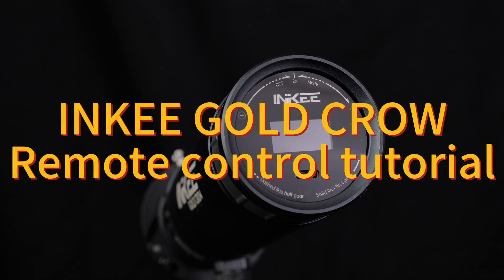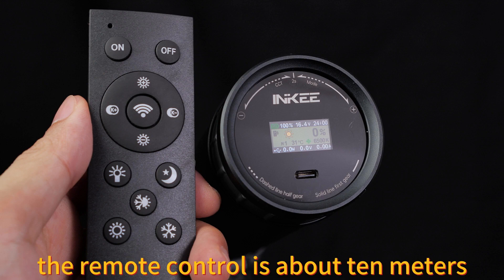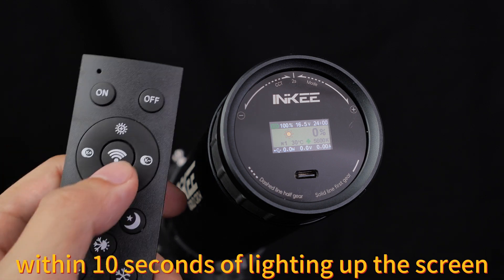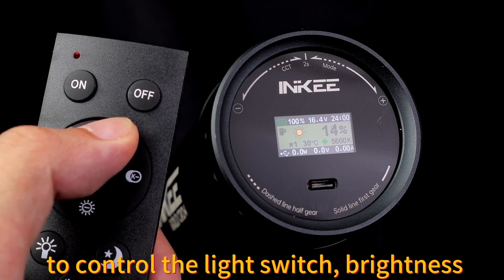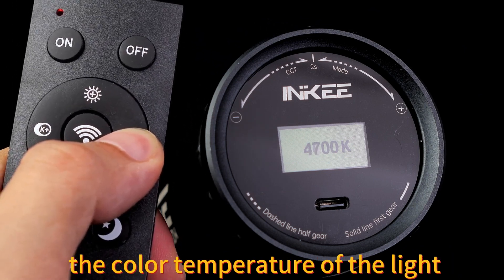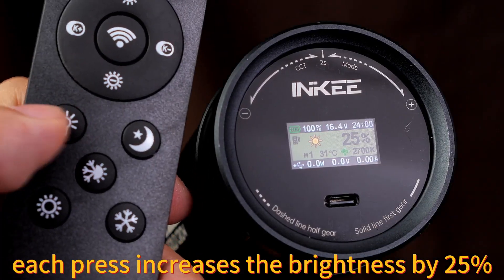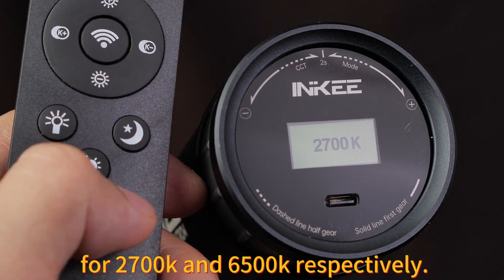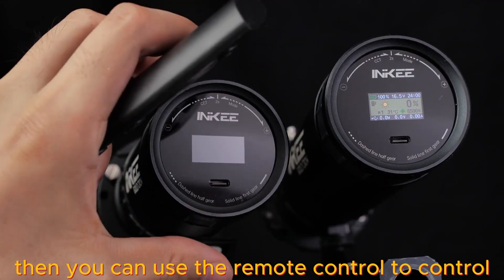INKEE GOLD CROW Remote Control Setup Tutorial